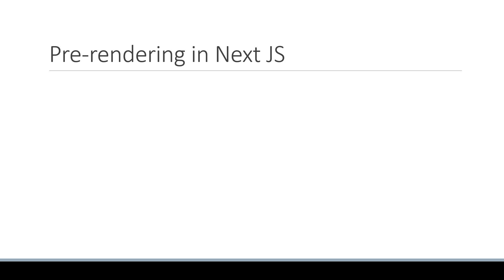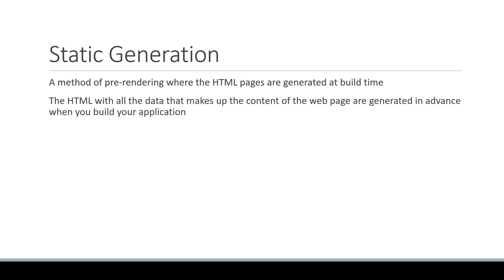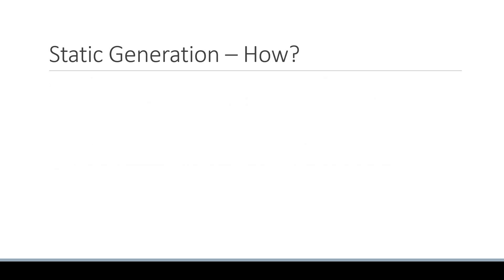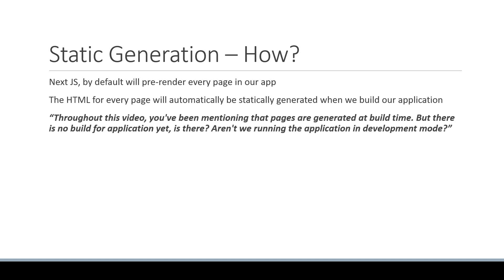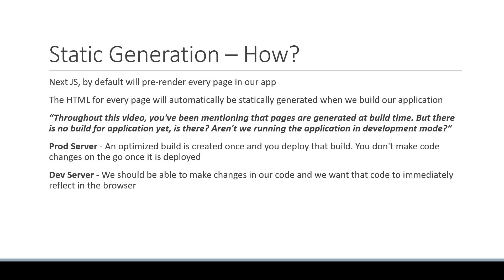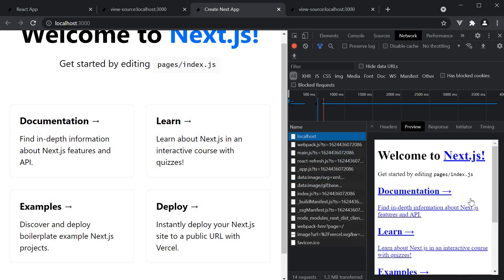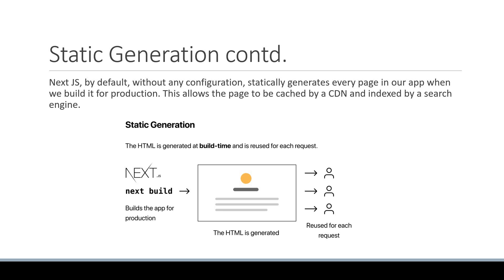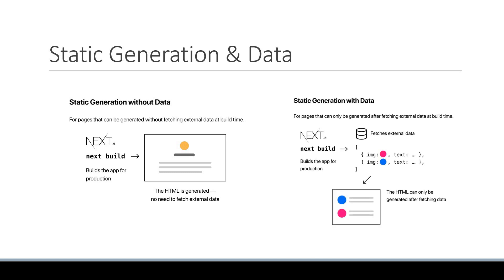Next.js Tutorial - 16 - Static Generation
Static Generation in Next.js
Next.js Tutorial on Static Generation